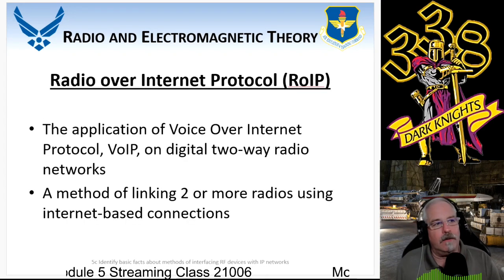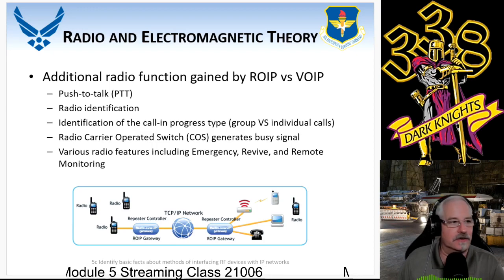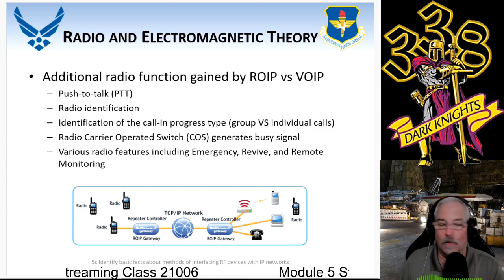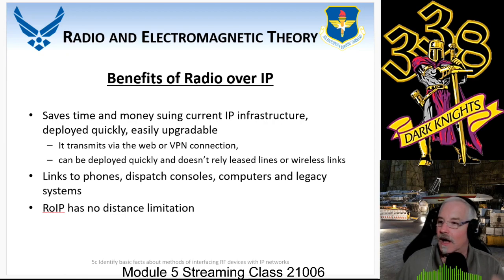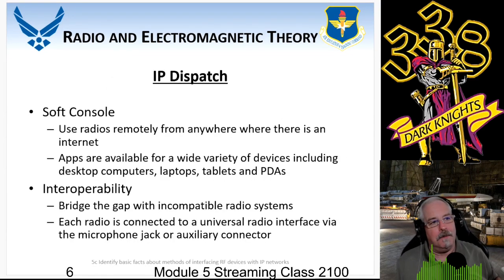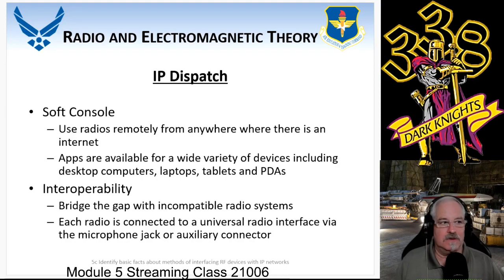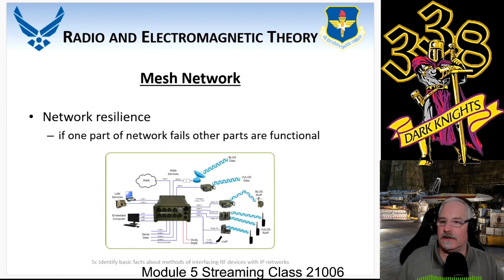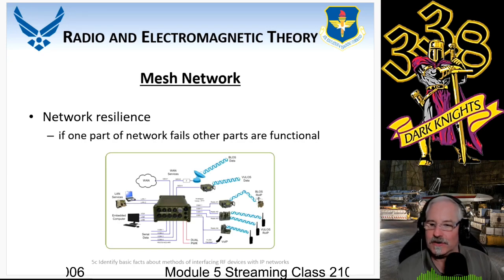Objective 5c Class 21006, 30 Dec 2020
Covered Objective 5c, Radio over Internet Protocol (RoIP), IS Dispatch equipment, Push to Talk (P2T), Mesh Network

CyberLink, PowerDirector16, Module 5 Electromagnetic and Radio Theory, RF Spectrum, RF Transmissions Course